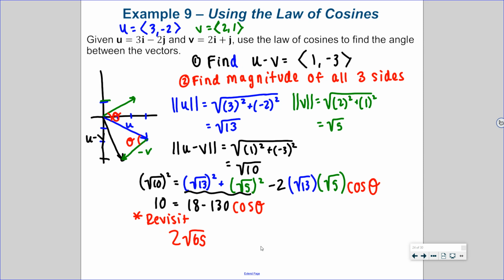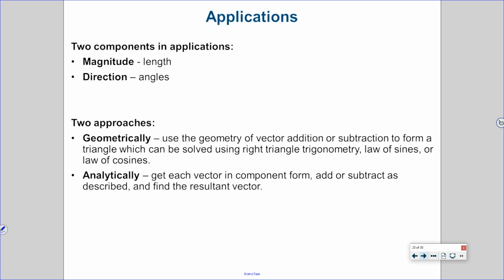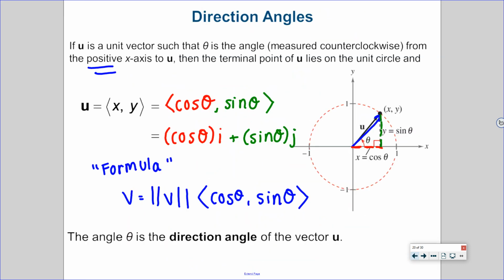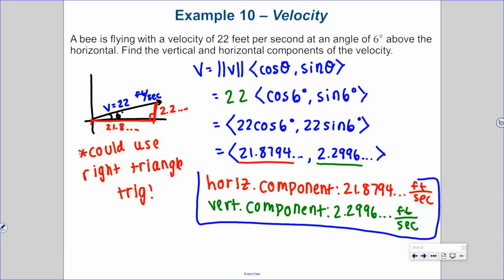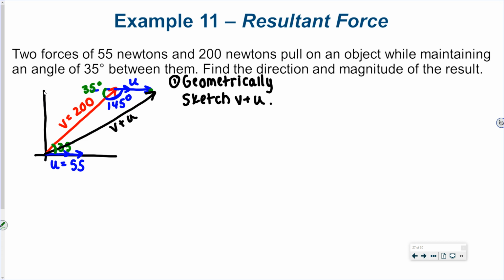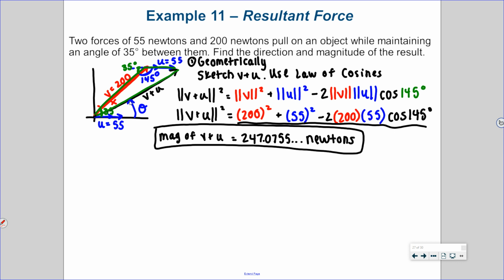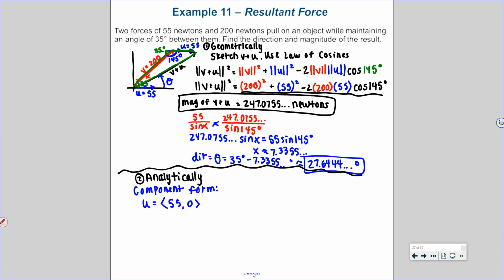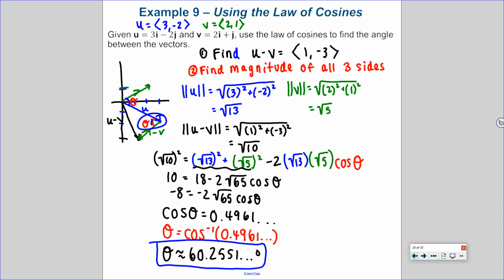Lesson 6.3 Day 4 (4/11) - Precalc